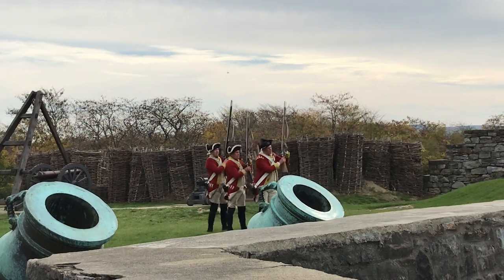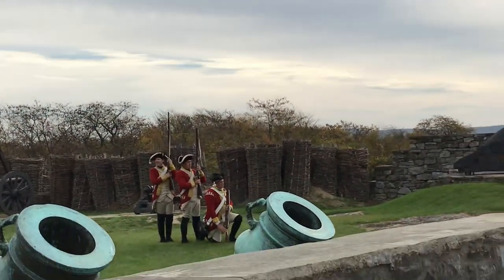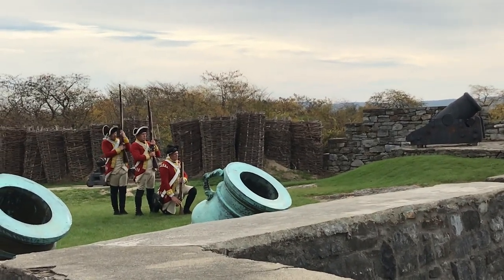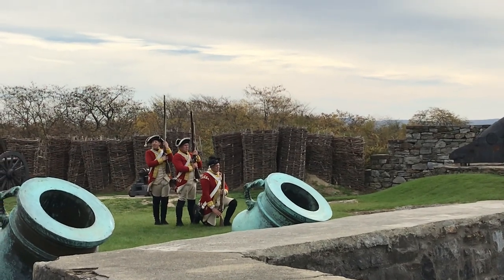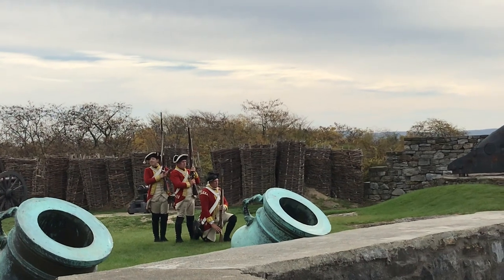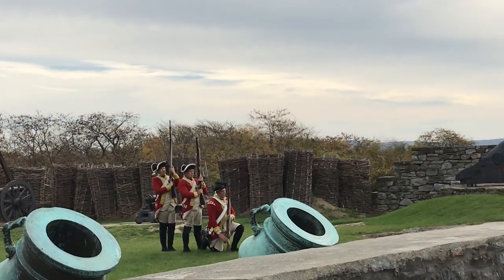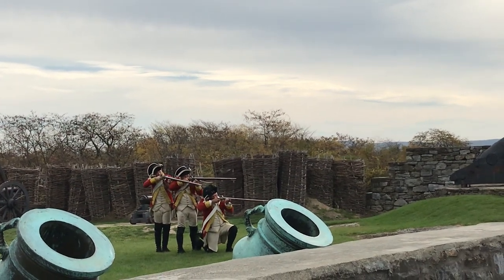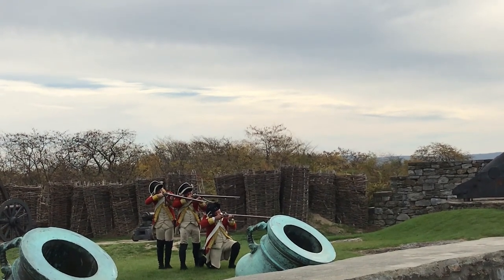Fort Ticonderoga Musket Demonstration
Fort Ticonderoga:  even more history than you (or I) knew about.  But you're about to learn what I found out.  During the early portion of the French and Indian War, the French partially constructed Fort Carillon at this site on Lake Champlain due to the presence of the British Fort William Henry at the southern end of Lake George.  The British attacked in 1758 losing 2000 men (the bloodiest battle this country saw until the Civil War).  The following year, another British onslaught causes the French to detonate the powder magazine while retreating to destroy Fort Carillon.  The British rebuilt the fort and renamed it Ticonderoga (after the pencils).
Shortly after Lexington/Concord in May 1775, a Patriot force jointly commanded by Ethan Allen and Benedict Arnold (famous chairs and traitors) surprised British troops unaware of any state of war and captured the fort.  Henry Knox used the forts artillery to alleviate Patriots under siege in Boston.  In 1776, the British disassembled ships on the St. Lawrence and reassembled them on Lake Champlain to attack Fort Ticonderoga and move down the Hudson so as to bifurcate the colonies with restive New England sequestered.  But 13,000 American troops on both shores repelled the invading navy.  British General Burgoyne returned in the summer of 1777 and found only 2,000 Americans whom he easily overwhelmed and captured.  But the Americans succeeded in delaying his advance and disrupting his supply lines which contributed to his loss at Saratoga in October of that year.  The American victory at Saratoga turned the war and persuaded the French to join in our cause.
The British continued to hold the fort until 1781 when they returned to Canada.  However, the fort played a role in the War of 1812 repelling another British invasion up the lake at Plattsburgh.
This live fire demonstration shows the reality of shooting a musket (in calm, controlled conditions).  Needless to say, it was not easy!